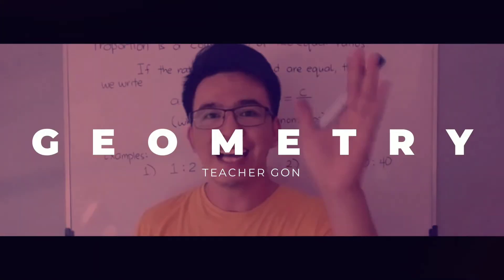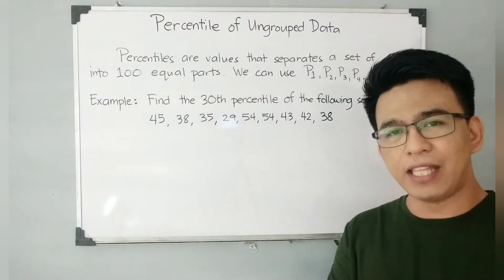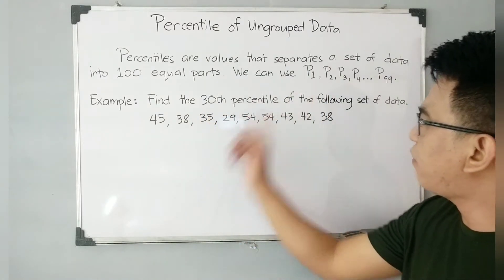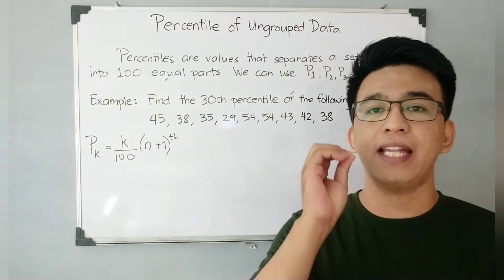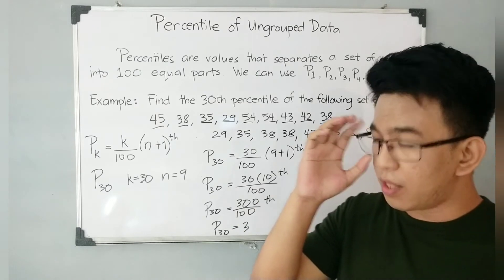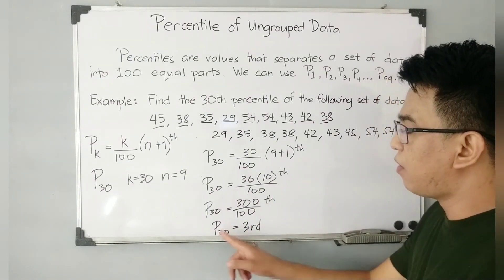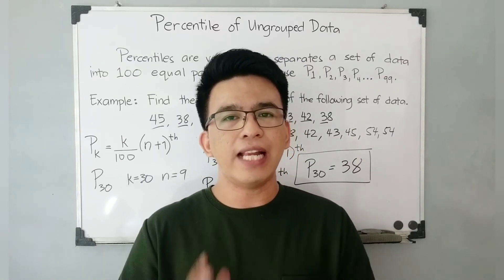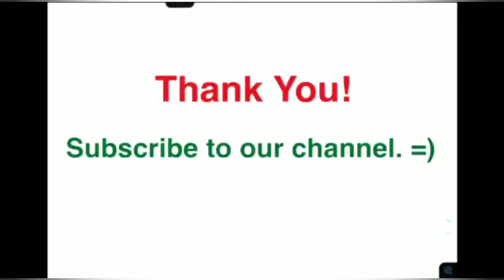Percentiles of Ungrouped Data (Measures of Position)